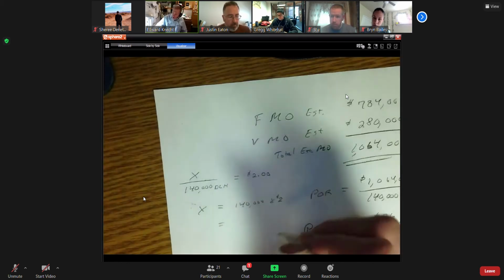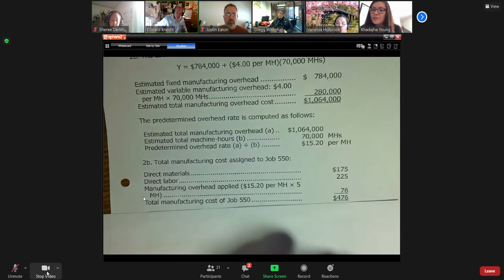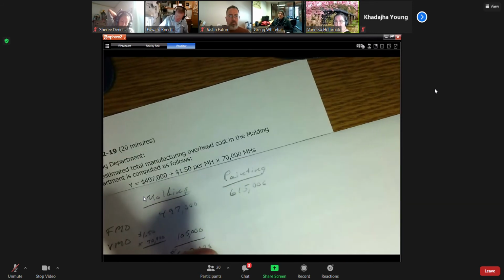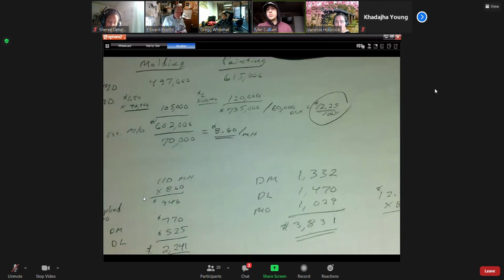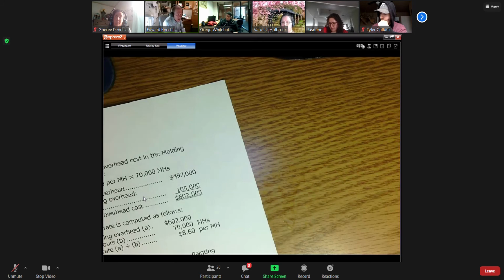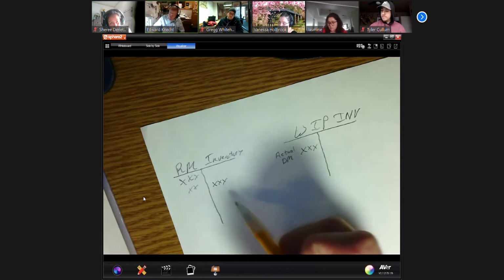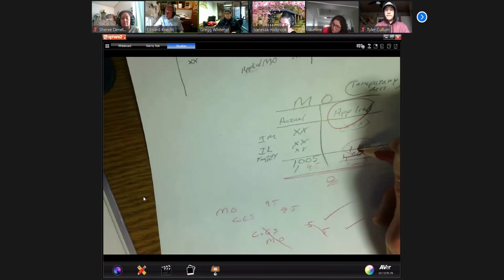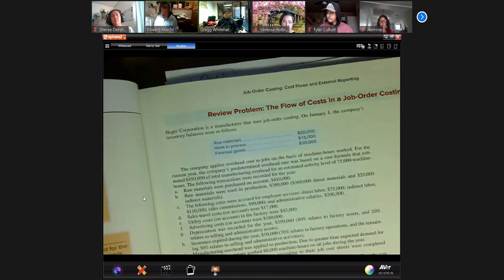ACC 256-Lecture 1-21